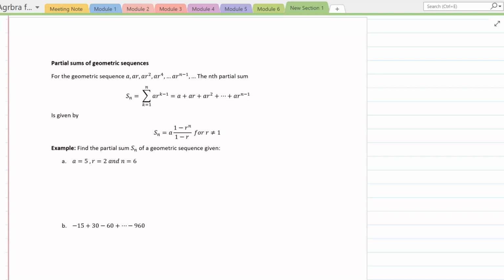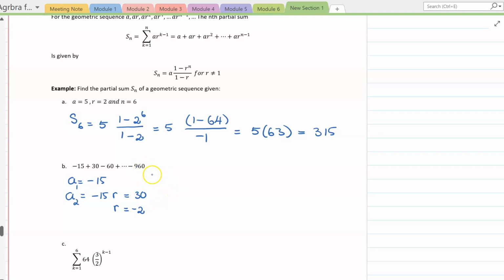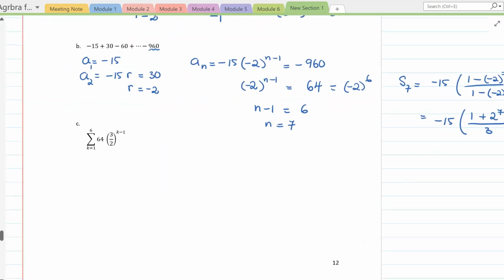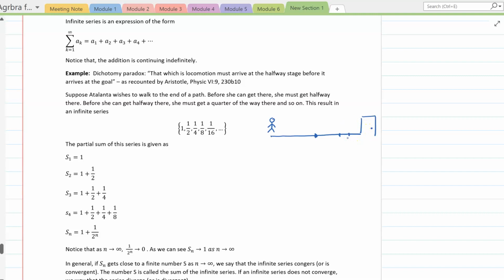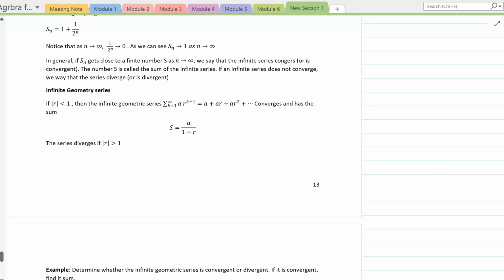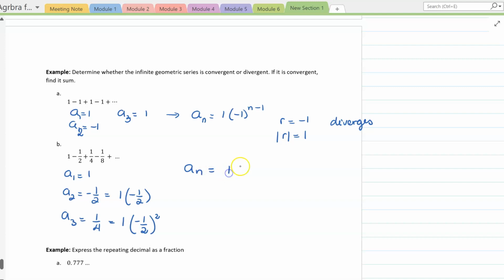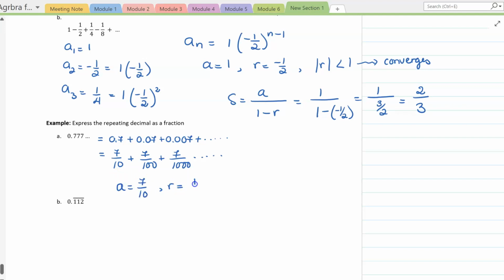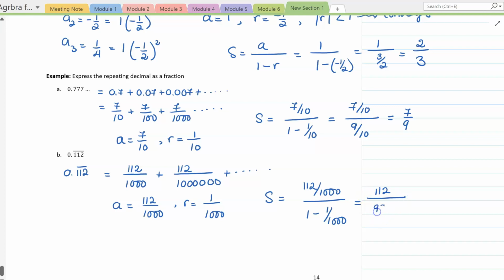Geometric sequences part 2